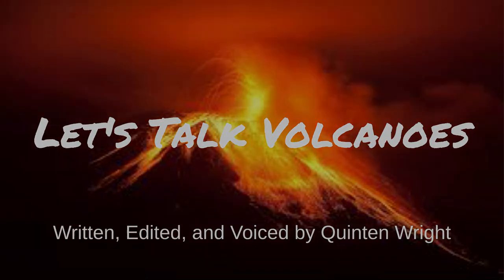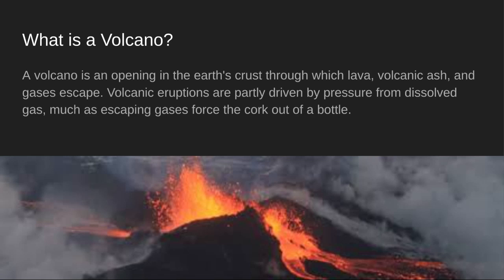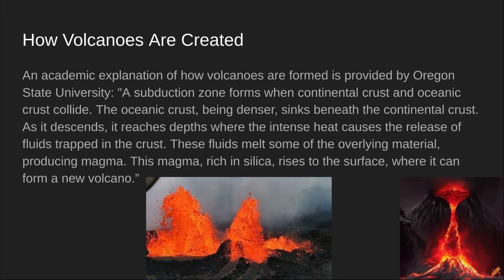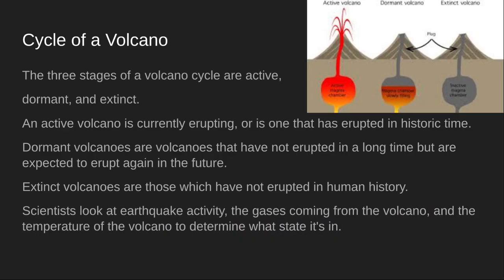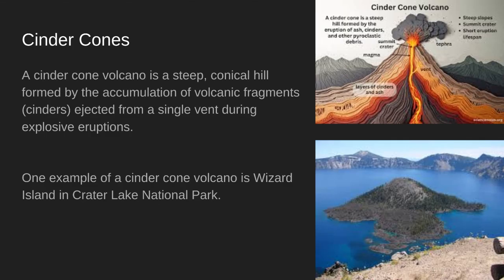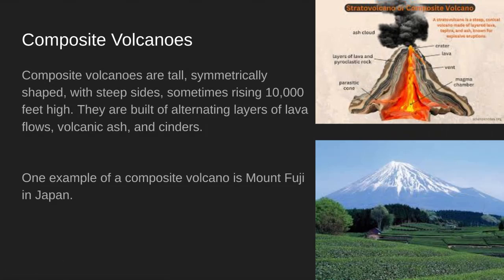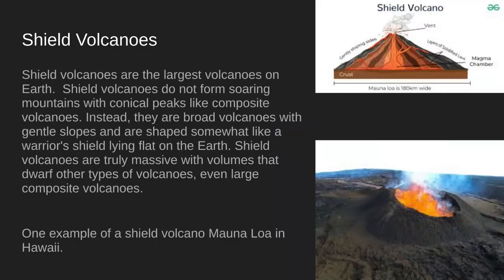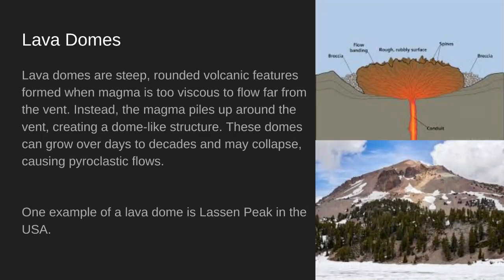Let's Talk About Volcanoes